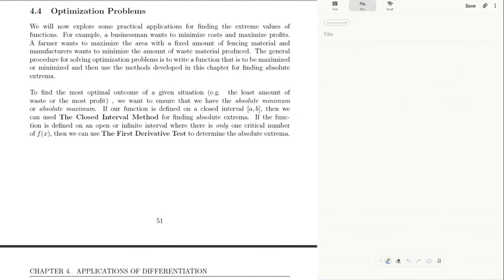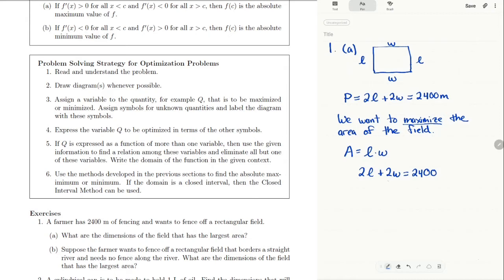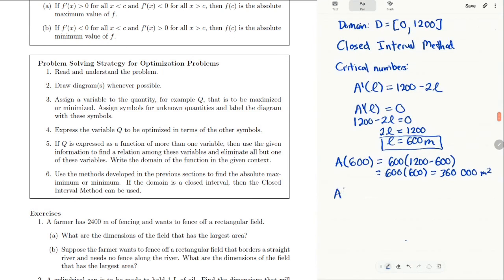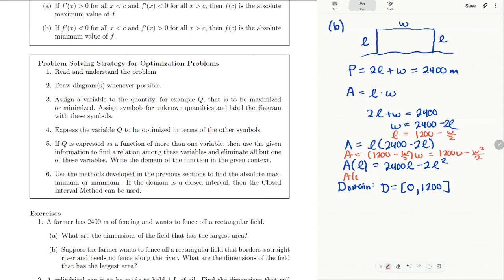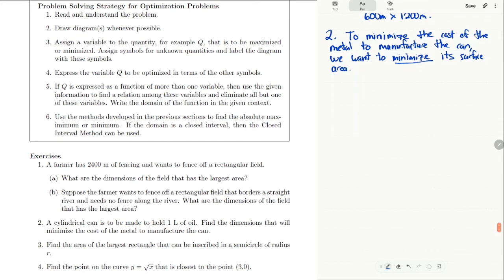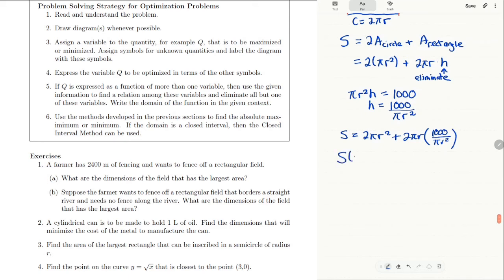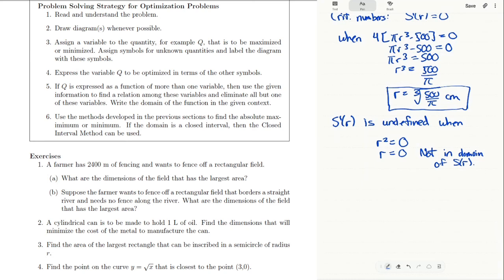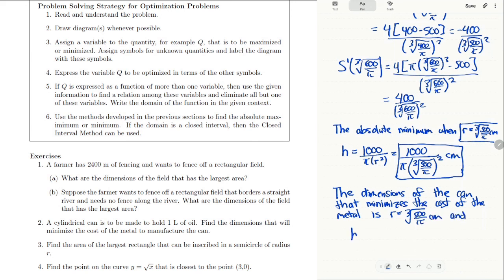Math 202 Video 24: Optimization Problems